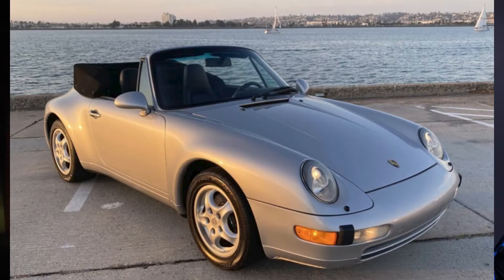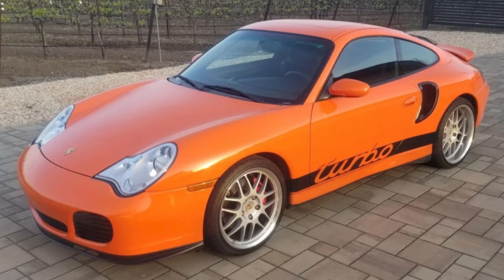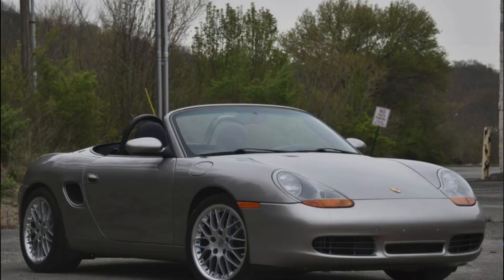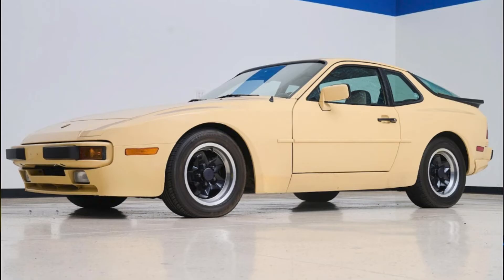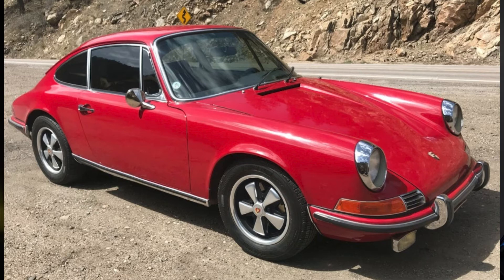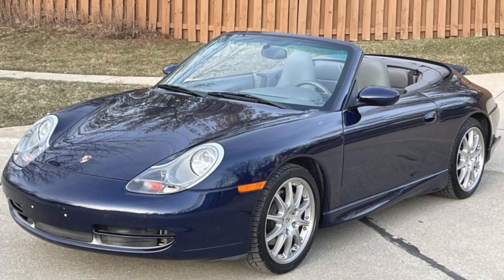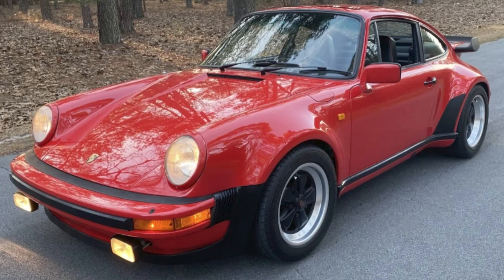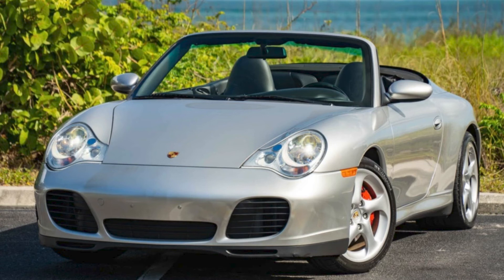Porsche and Ferrari Online Sales - April 21, 2022